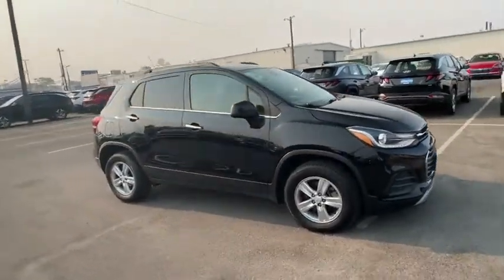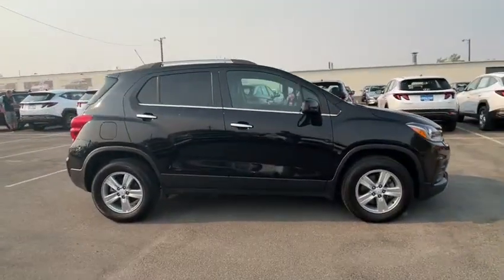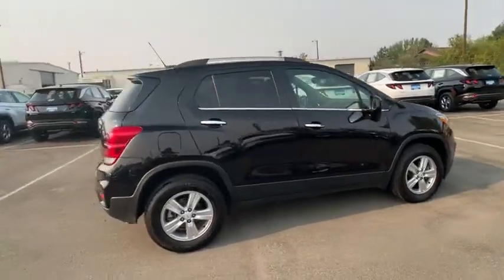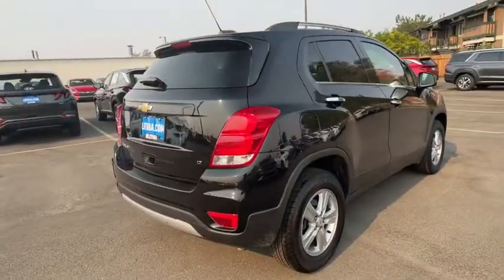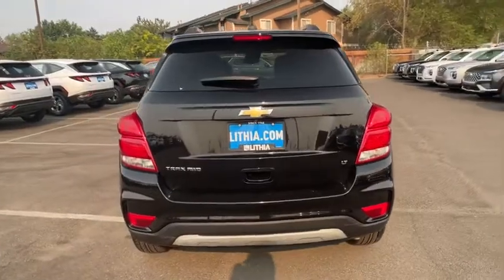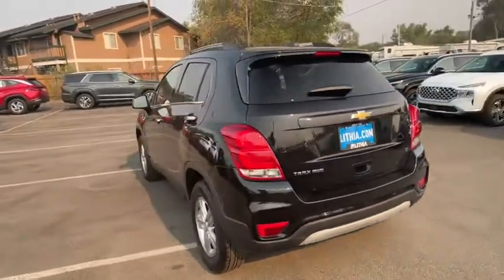2019 Chevrolet Trax Reno, Carson City, Northern Nevada, Sacramento, Roseville, NV KB791498A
MOSAIC BLACK METALLIC Used 2019 Chevrolet Trax available in Reno, Nevada at Lithia Hyundai of Reno. Servicing the Carson City, Northern Nevada, Sacramento, Roseville, NV area
2019 Chevrolet Trax AWD 4dr LT - Stock#: KB791498A - VIN#: KL7CJPSB3KB791498

FUEL EFFICIENT 29 MPG Hwy/24 MPG City! CARFAX 1-Owner ONLY 31961 Miles! Back-Up Camera All Wheel Drive Turbo Charged Satellite Radio WiFi Hotspot Remote Engine Start Onboard Communications System KEYLESS OPEN CLICK NOW! KEY FEATURES INCLUDE: All Wheel Drive Back-Up Camera Satellite Radio Onboard Communications System Aluminum Wheels Remote Engine Start WiFi Hotspot Privacy Glass Steering Wheel Controls Child Safety Locks Alarm Heated Mirrors. OPTION PACKAGES: LT CONVENIENCE PACKAGE includes (AVJ) Keyless Open (BTM) Keyless Start (5H1) Key System (AG9) driver 6-way power seat adjuster (N34) leather-wrapped 3-spoke steering wheel (EGI) Deluxe Cloth/leatherette seat trim and (D7A) body-color door handles with chrome accents TRANSMISSION 6-SPEED AUTOMATIC (STD) KEYLESS OPEN with panic alarm AUDIO SYSTEM CHEVROLET INFOTAINMENT SYSTEM with 7 diagonal color touch-screen AM/FM stereo voice pass-through technology includes Bluetooth streaming audio for music and select phones; featuring Android Auto and Apple CarPlay capability for compatible phone (STD) ENGINE ECOTEC TURBO 1.4L VARIABLE VALVE TIMING DOHC 4-CYLINDER SEQUENTIAL MFI (138 hp [102.9 kW] @ 4900 rpm 148 lb-ft of torque [199.8 N-m] @ 1850 rpm) (STD). BUY FROM AN AWARD WINNING DEALER: Lithia Hyundai of Reno sells new Hyundais certified pre-owned Hyundais and used cars trucks and SUVs! We have excellent finance options as low as 0% on select models in addition to all avilable Hyundai incentives and rebates! We also specialize in second chance financing! We are located in Northern Nevada at 2620 Kietzke Ln. Our hours are Monday-Saturday 8: 30am - 8pm and Sundays 10am - 6pm. 100% customer satifaction is our priority! Price does not include $449 Dealer doc fee taxes and license fees. Price contains all applicable dealer incentives and non-limited factory rebates. You may qualify for additional rebates; see dealer for details.